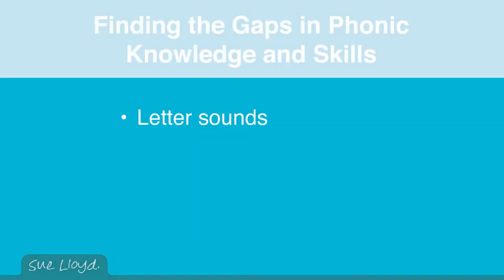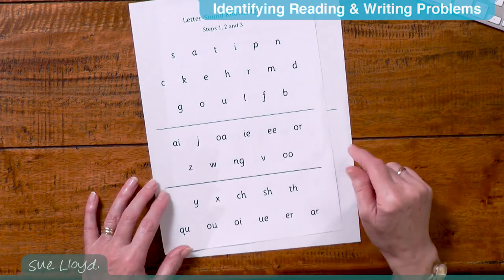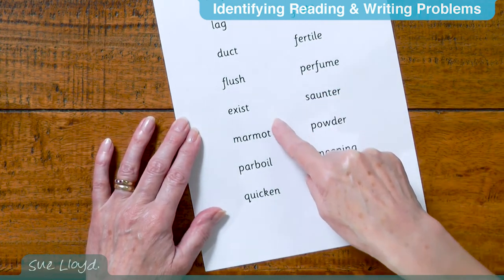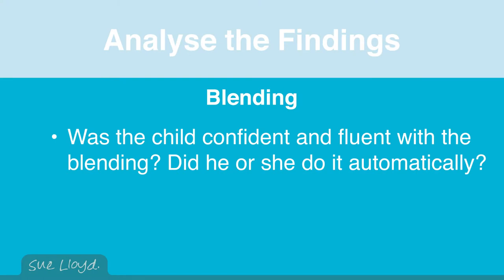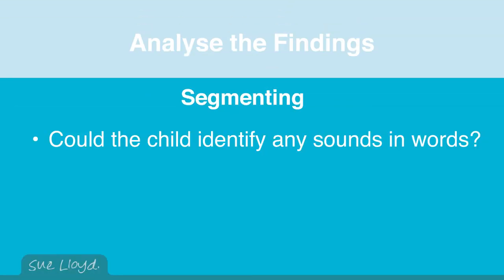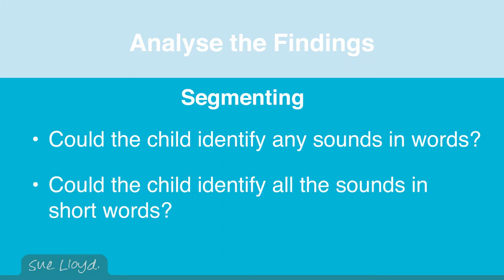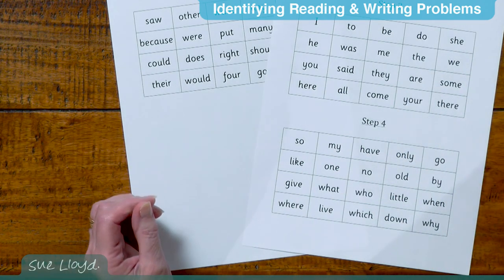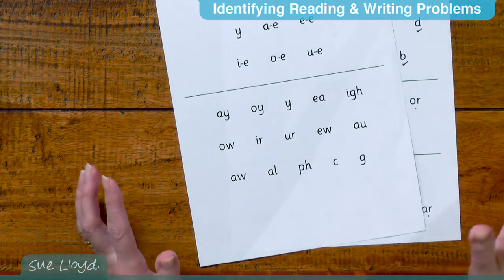Part 2: Finding gaps in phonic knowledge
The first thing to do is to find out where the gaps are in a child’s letter-sound knowledge. Start the teaching where the first gap occurs.      At the same time practice blending and segmenting words that use the letter sounds that are known. Guidance is provided for this teaching.
     Similarly test the tricky words for reading and spelling. Gradually teach any words that are not known.